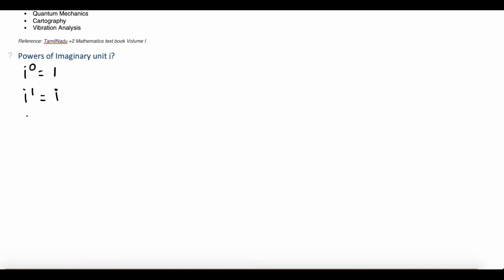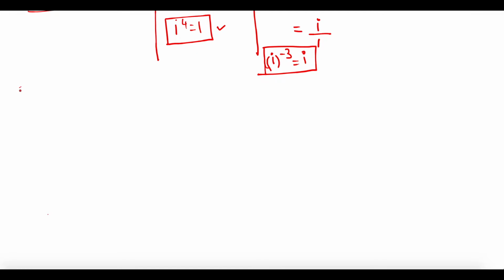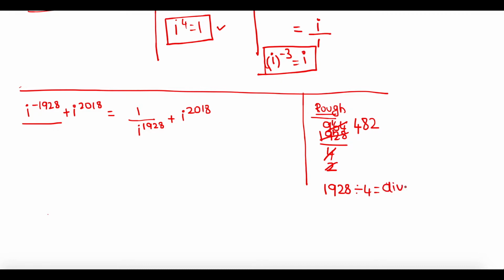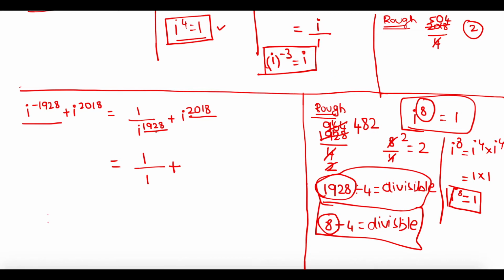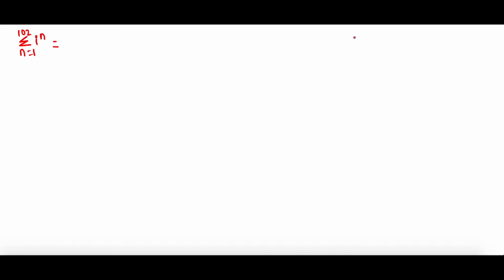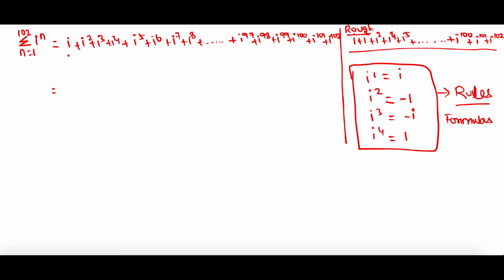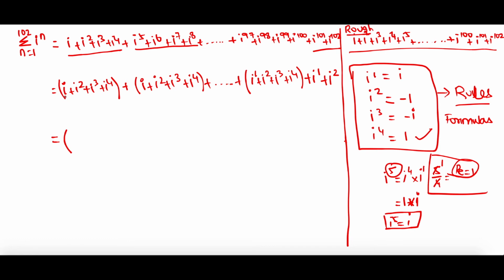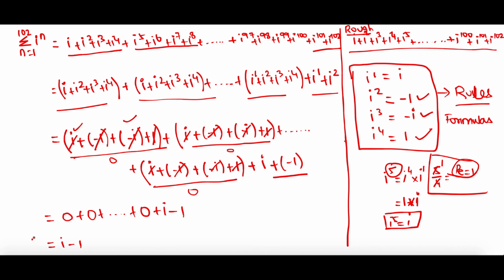Complex Numbers - Imaginary Unit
In this video, we will look into basics of complex numbers and also answering three questions.

1. What is i ?
2. Where does Complex Numbers used in real life?
3. Powers of Imaginary unit i?

If you are not understanding any part of the video or any other questions, please add a comment. I will be happy to help !!!